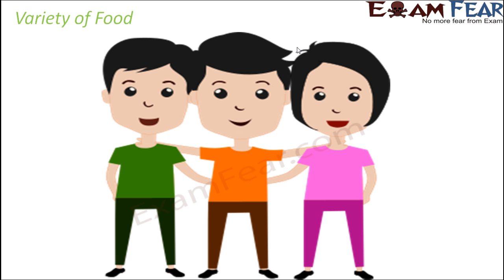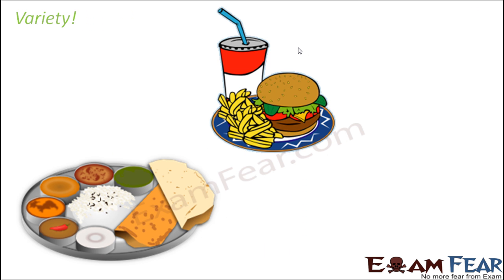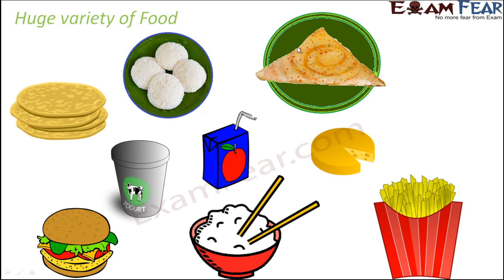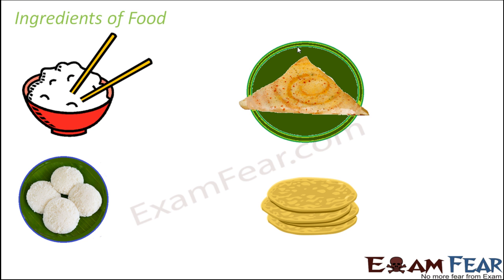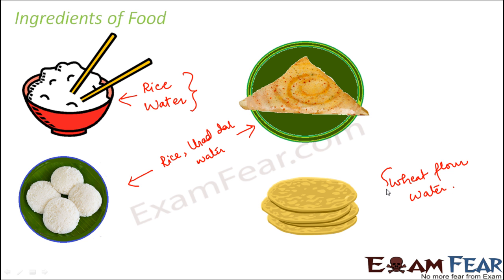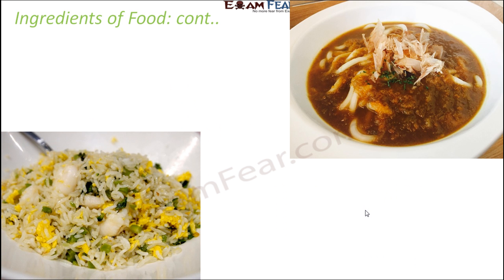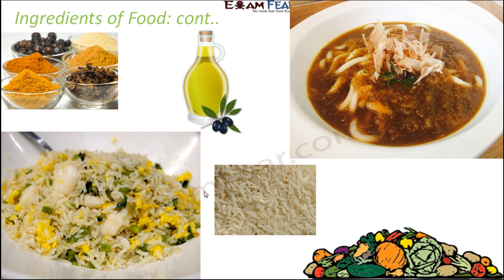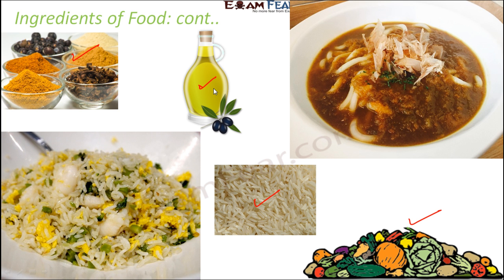Biology Food Part 4 (Ingredients of Food) Class 6 VI